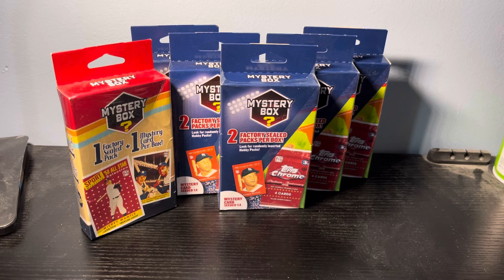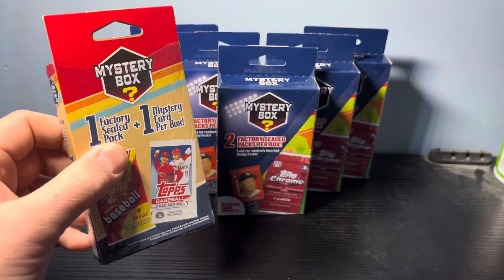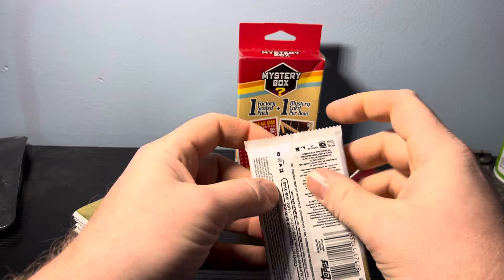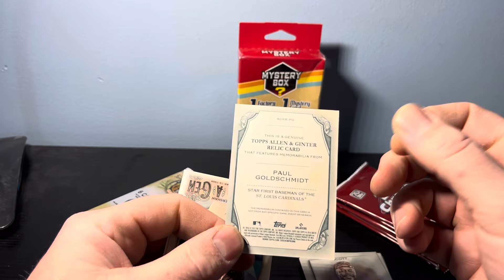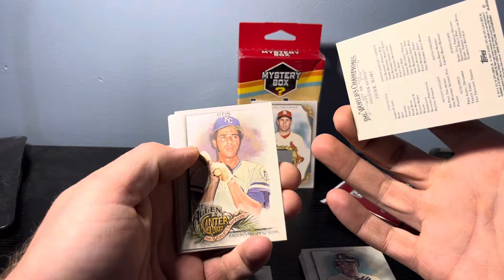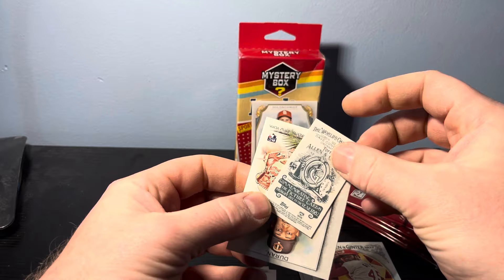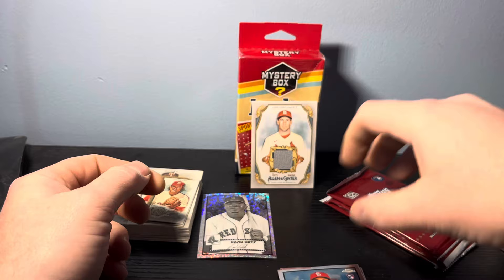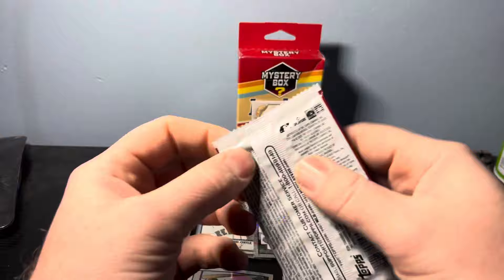2023 MJ Holdings Mystery Boxes from Walgreen’s!!! Trying our luck out again with these awesome boxes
So I hit up a couple of Walgreen’s where I was near Boonton, NJ and found these at one with a bonus mystery pack we have never opened before.  Let’s see if we are 🍀 Lucky 🍀 with these Mystery Boxes!!!